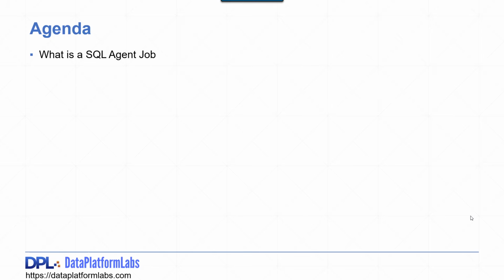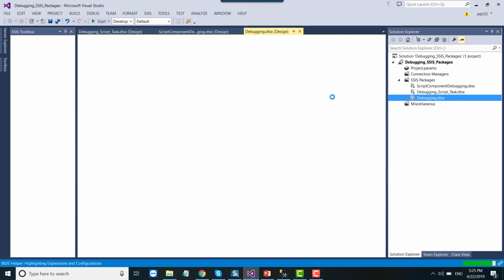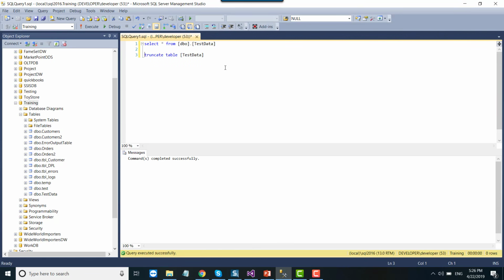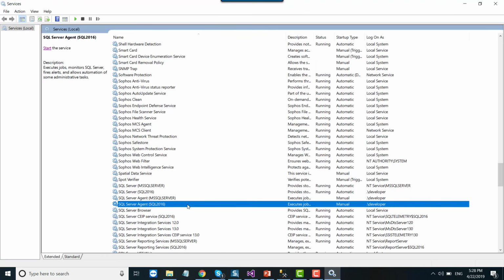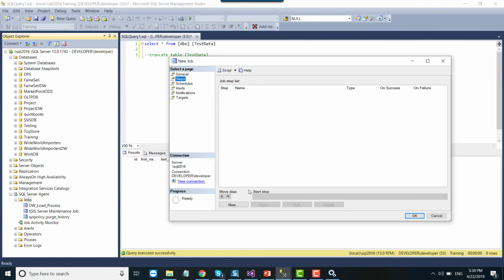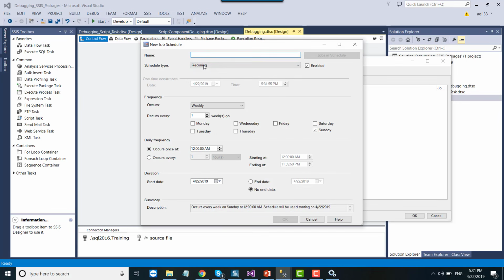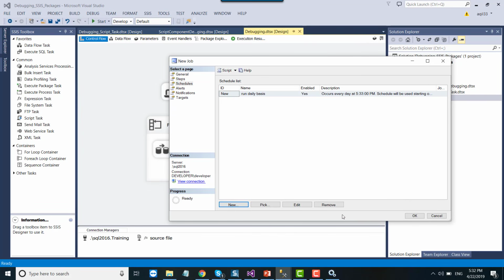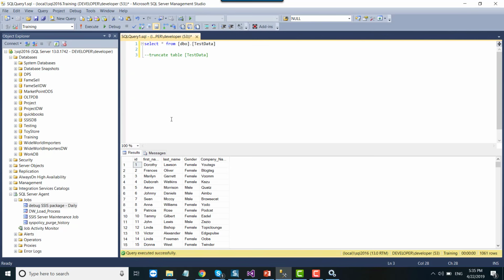61 Schedule SSIS package in SQL Server agent | create sql job to run ssis package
Schedule SSIS package in SQL Server agent | create sql job to run ssis package

schedule ssis package in sql server agent
How schedule SSIS package in SQL Server Agent?
What can be used to schedule a SSIS package?
Can you schedule SSIS?
How do you automate an SSIS package deployment?

Happy Learning.